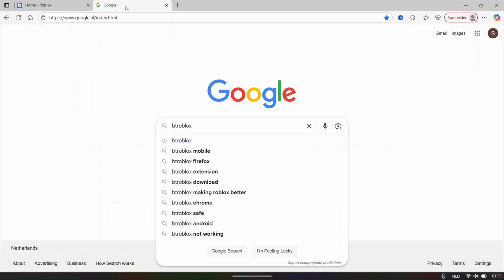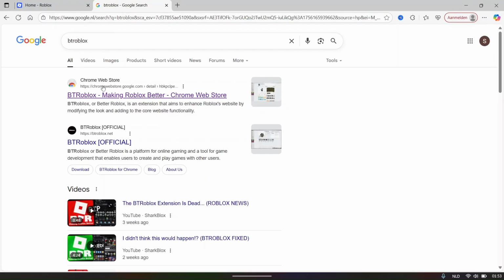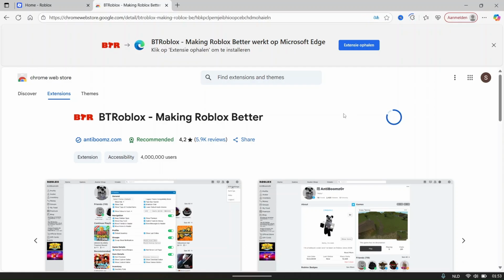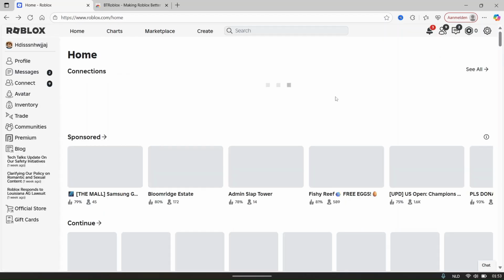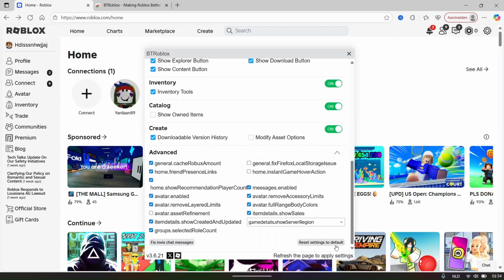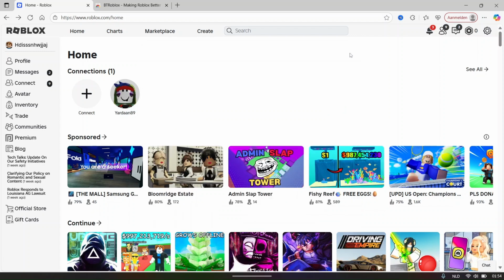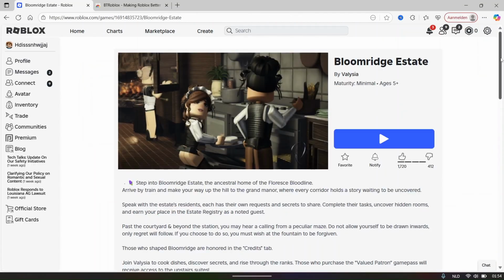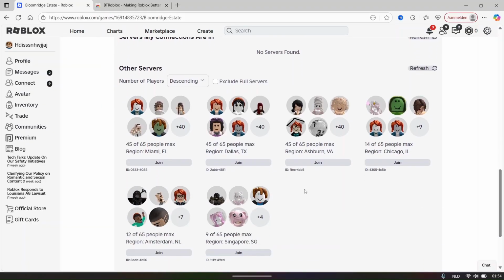How To See Server Region In Roblox (2025)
In this tutorial I will show you how to check region in roblox on pc, as well as how to find region in roblox, as well as how to show server region in roblox.